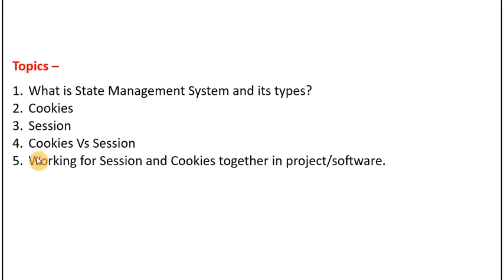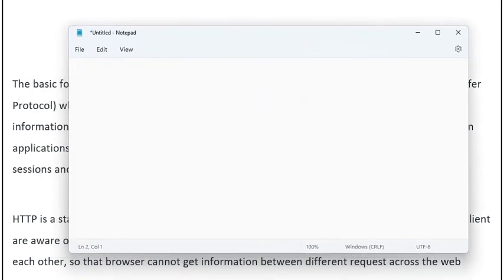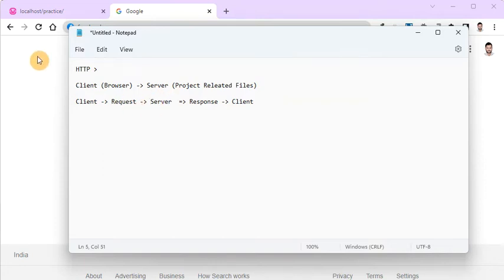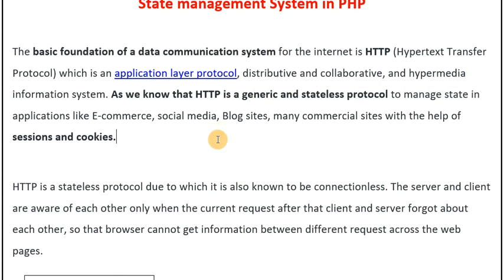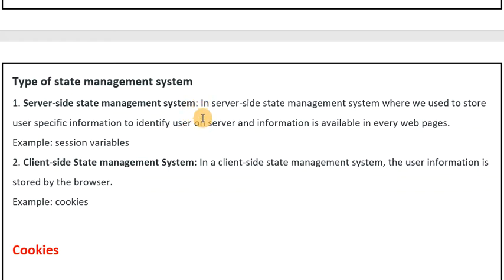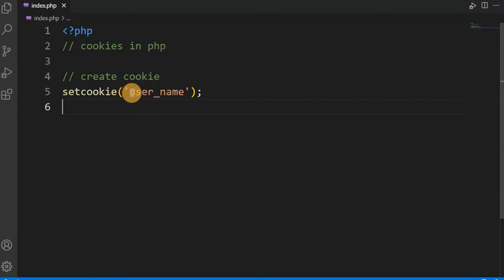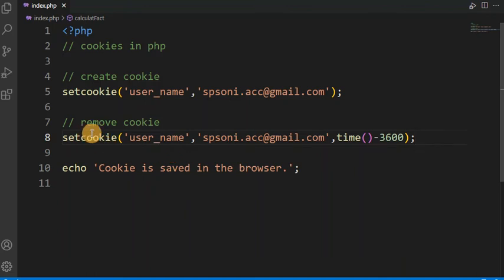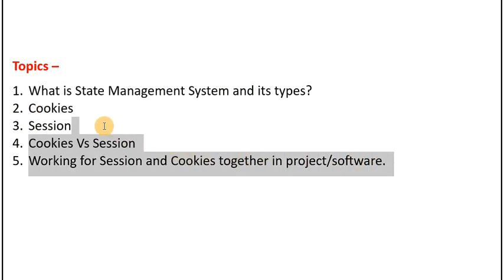(E-19) State Management in PHP (Part-1)